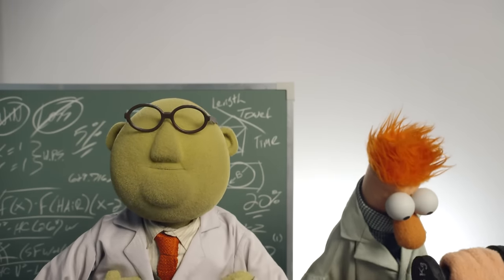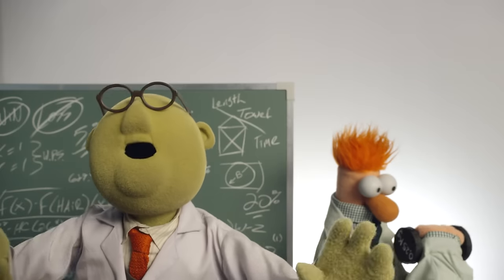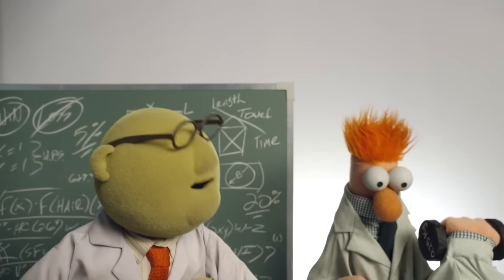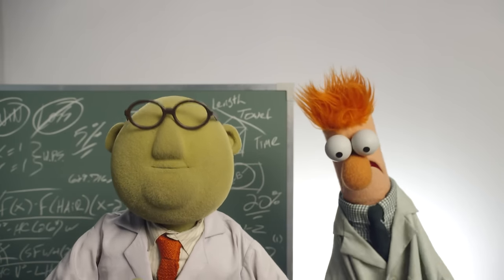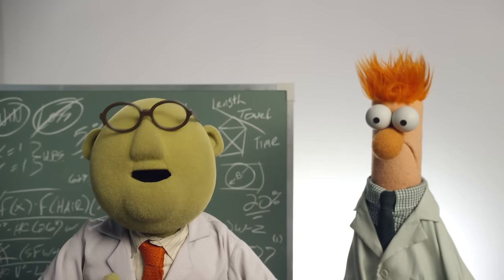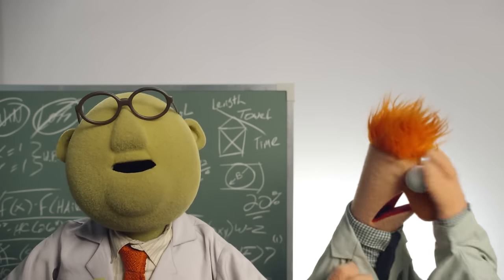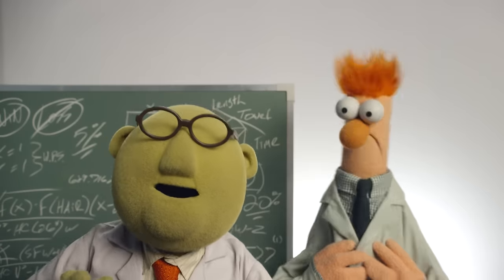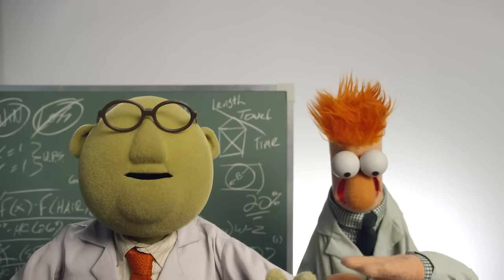Bunsen and Beaker Exaplain "Bracketology" | ESPN Tournament Challenge | The Muppets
Join the Muppets and take the ESPN Tournament Challenge today! Get ready for some hilarious physical comedy from the dynmaic duo Bunsen and Beaker.

Get ready for “The Muppets” like you’ve never seen them before! Watch the brand new series on Tuesday nights at 8/9p Central, only on ABC!
Watch the best moments from the Muppets on ABC!

The Muppets Characters
Dr. Bunsen Honeydew
Dr. Bunsen Honeydew and his assistant Beaker are the resident scientists of the Muppets experimenting away in the Muppets Lab. Bunsen is always eager to show off his latest scientific discoveries to the Muppets. However, excitement about scientific progress renders him short-sighted. Which often leaves Beaker and the rest of the Muppets characters in harm's way.

Beaker
Not one to leave the Muppet Lab too often, Beaker is the accident-prone assistant to Dr. Bunsen Honeydew. Though often difficult to understand, due to his this “Meee” accent, Beaker is known among the Muppets as the one who always gets hurt. Besides his love of science, Beaker has also been known to share his passion for music and singing.

ESPN Tournament Challenge
The Muppets have had a long running relationship with ESPN, making guest appearances on the sports network several times over the years. To gear up for “ NCAA March Madness”, your favorite Muppets shared their top picks for the ESPN Bracket Challenge. Kermit and Miss Piggy urge viewers to take the ESPN Tournament challenge;. Statler and Waldorf tell the audience to take the ESPN Bracket challenge, as well as  how to set up your ESPN bracket. Bunsen and Beaker also make an appearance to explain ESPN “bracketology” to the masses.

Muppets Most Wanted
“Muppets Most Wanted”, the sequel to 2011’s “The Muppets”, follows Kermit the Frog, Miss Piggy, Animal, and the rest of the Muppets as they head off on a European tour by the suggestion of their new manager, Dominic (Ricky Gervais). Mayhem unfolds as Kermit the Frog is mistaken for international criminal, Constantine. With Kermit behind bars, the Muppets find themselves in an international crime caper narrated by the witty monologue of Kermit the Frog quotes. Can Sam the Eagle and Interpol agent Jean Pierre Napoleon (Ty Burrell) save the day? Will Kermit escape prison and Warden Nadya (Tina Fey)? Will Constantine get away with dastardly plan?

Find out on the Muppets’ official YouTube channel with exclusive Muppets Most Wanted clips and behind the scenes videos. Maybe check out the Muppets Most Wanted Trailer.

Welcome to the Official YouTube channel for The Muppets! This channel is home to your beloved group of Muppet friends: Kermit the Frog, Miss Piggy, Fozzie Bear, Gonzo, Animal, Beaker, the Swedish Chef and more!

Check out exclusive Muppet parodies, Muppet music videos, Muppet song covers, comedy sketches, and more! Join in the fun with original Muppet comedy shows, TV promos, and charity PSAs. Tune into the all new the Muppet show, “The Muppets” on Tuesday nights at 8|7c on ABC.